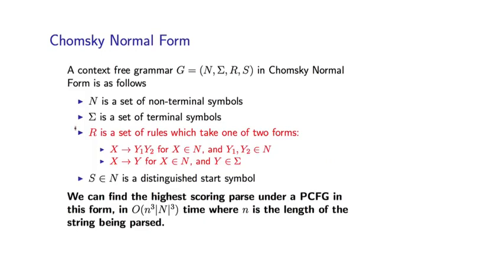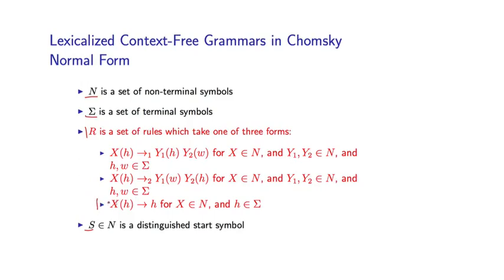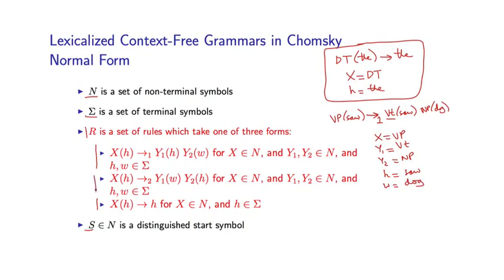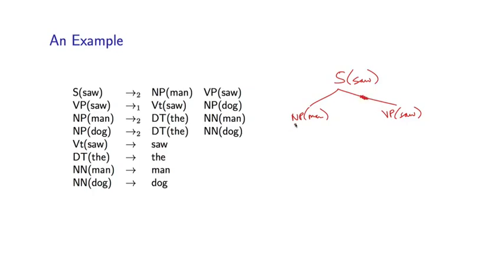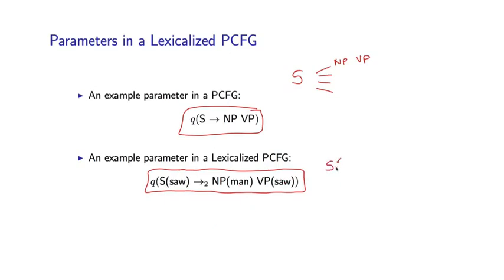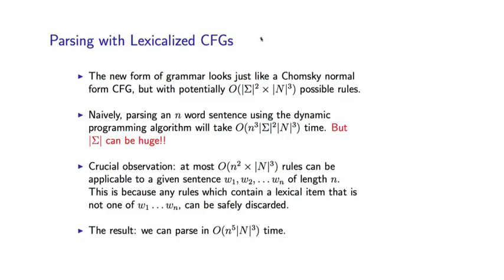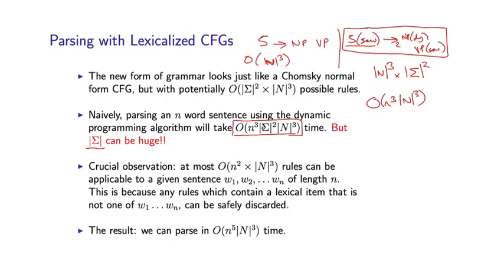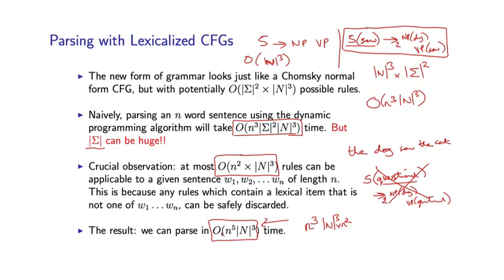Natural Language Processing 8 2 Lexicalized PCFGs Basic Definitions 1240